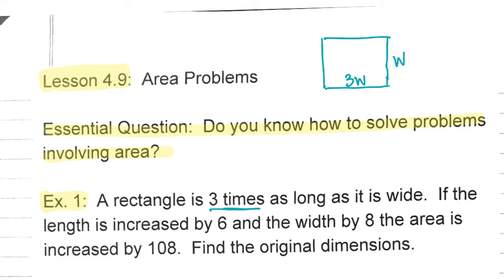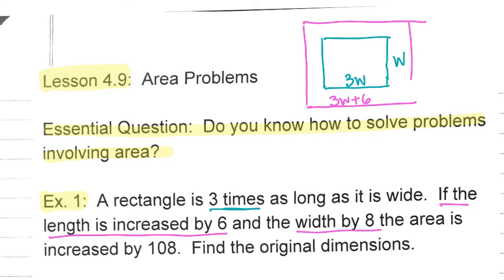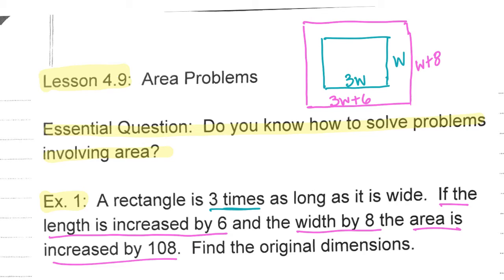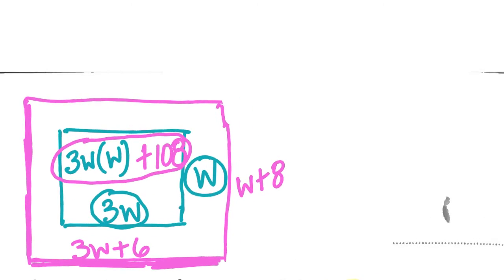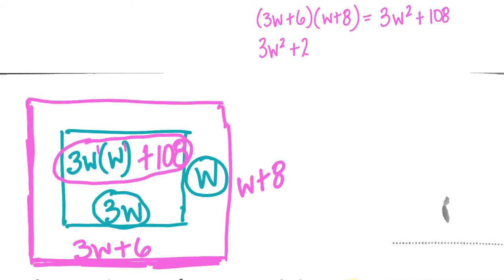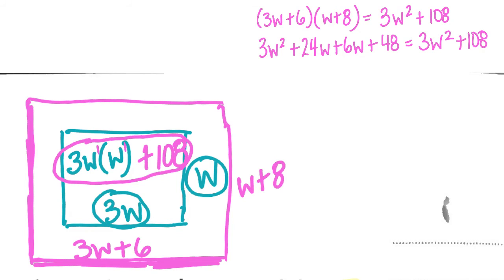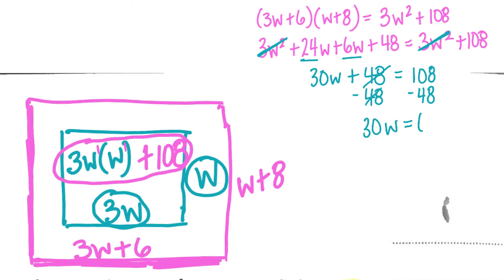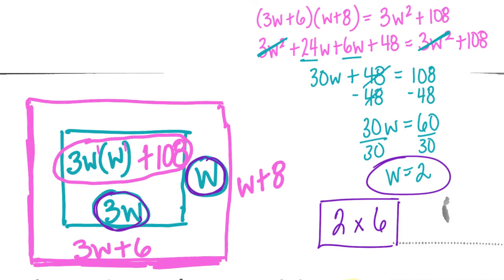Alg1H 4.9 Area Word Problems